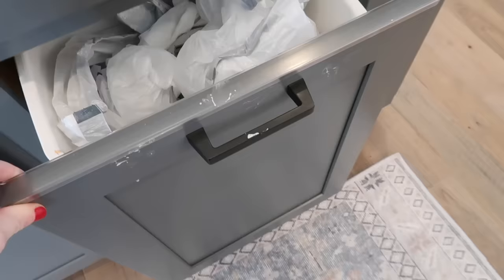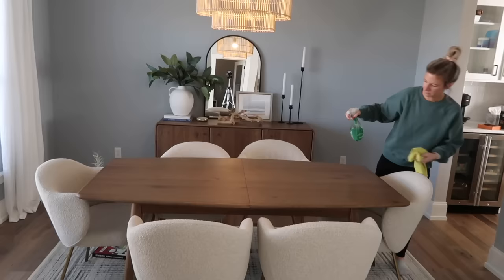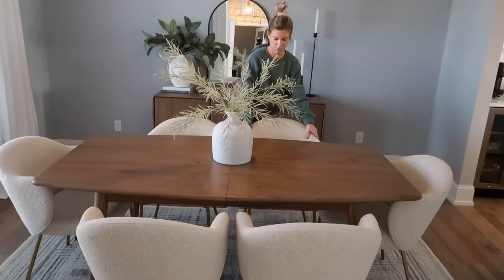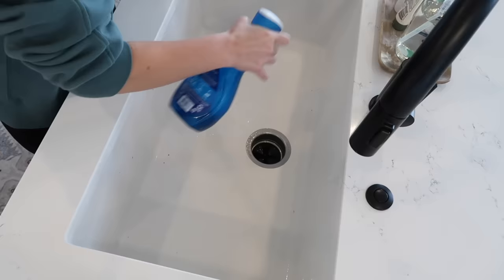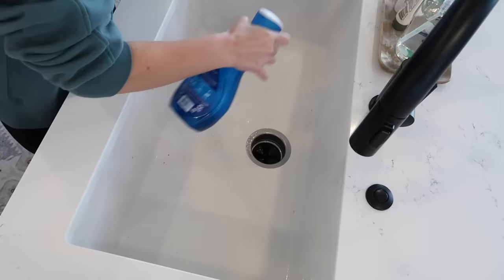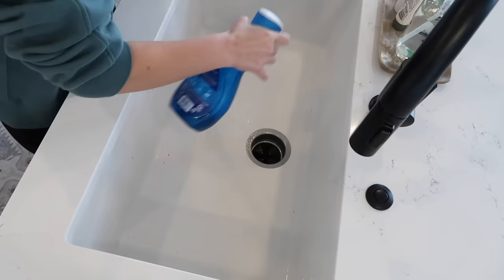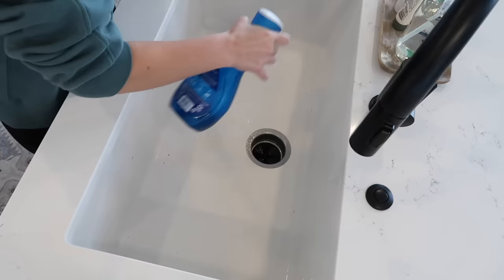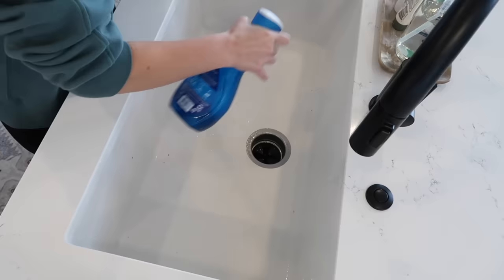NEW! 3 DAY SATISFYING DEEP CLEAN WITH ME | SPEED CLEANING MOTIVATION | DEEP CLEANING +CLEANING HOUSE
Amazon Storefront (All of my favorite products)

❤️House ❤️
Main wall color - On the Rocks by Sherwin Williams
Shades/blinds - from Lowe’s so no link - they higher a local independent contractor to install. We just contacted our local Lowe’s and they set everything up!
Primary bedroom color & bathroom - Sea Salt by Sherwin Williams
Wood flooring - Villa Bocelli engineered hardwood- in color Pizano
Carpet - Color “Dove” by Dream Weaver
Kitchen island color - it’s custom by the cabinet color. It says “Arbor Galaxy” in our paperwork and that’s it
Coffee table

❤️CLEANING FAVORITES ❤️
E-cloth deep clean mop
Shark Stratos Cordless vacuum
Bissell Steam Shot (hand steamer)
Bissell Revolution Hydrosteam Pet carpet cleaner
Narwal (white) (robot vac AND mop)
Bissell Carpet cleaner (amazon)
Bissell Carpet cleaner (kohl’s)
Bags for board games

❤️ORGANIZATION FAVORITES ❤️
Organizational bins in refrigerator -